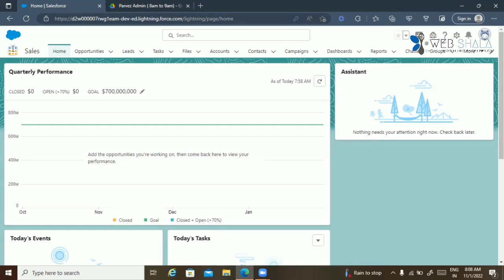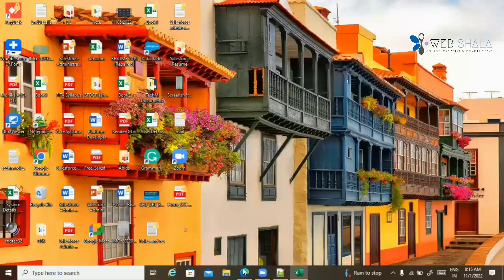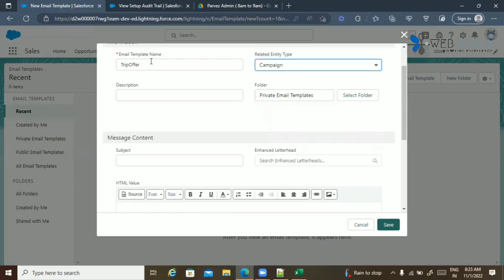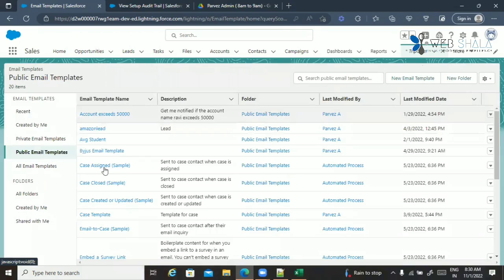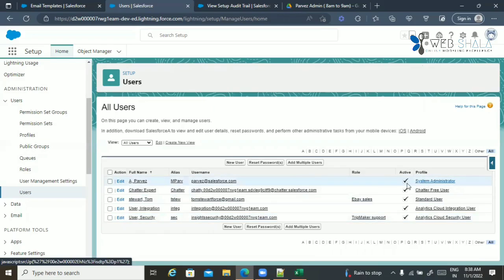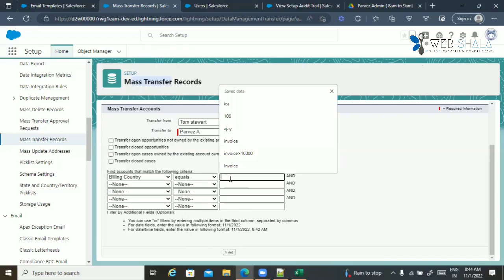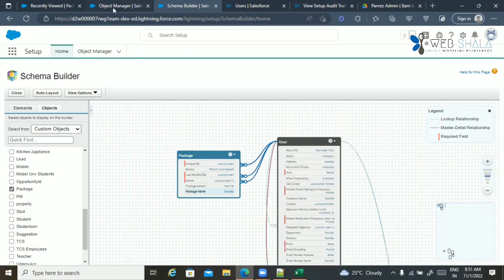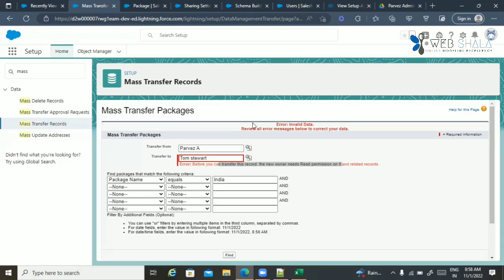SF Development parveez day3